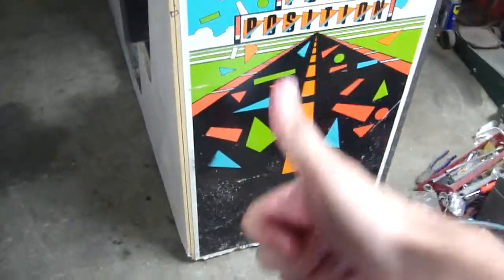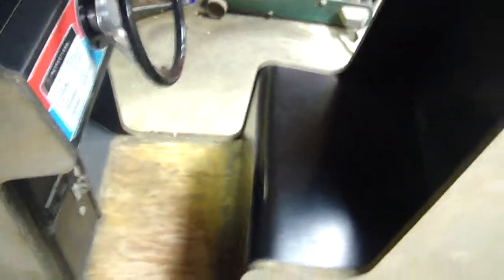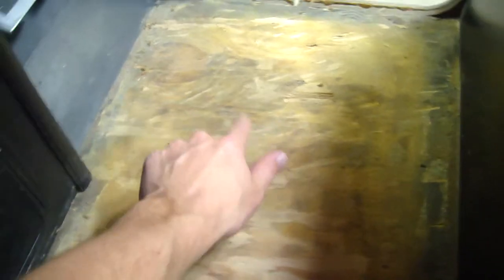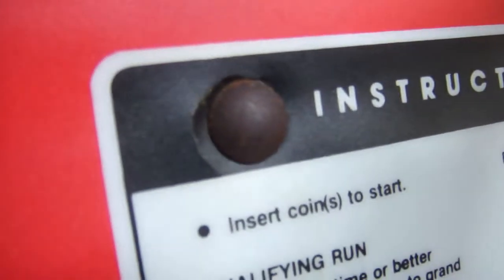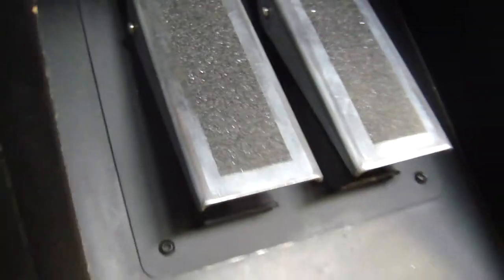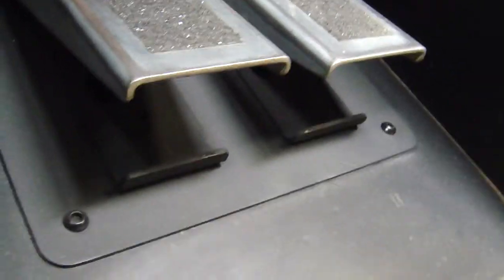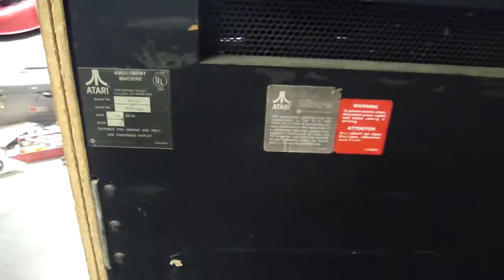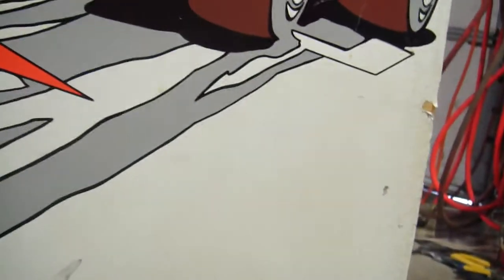Pole Position Cockpit